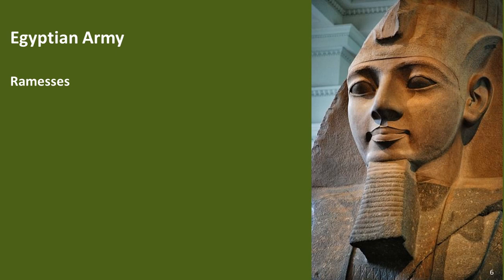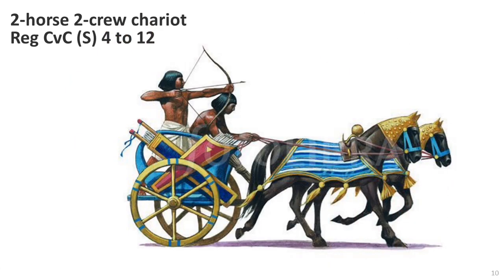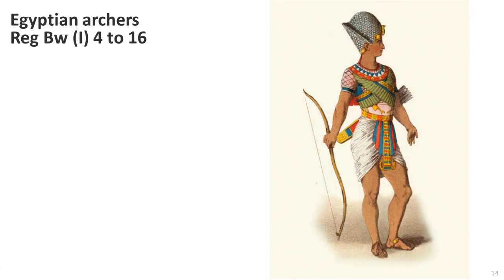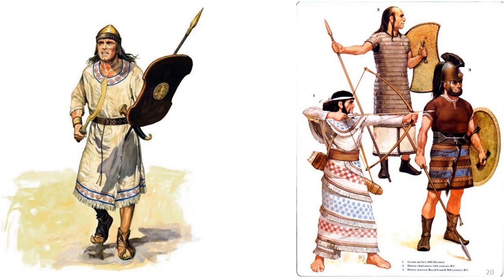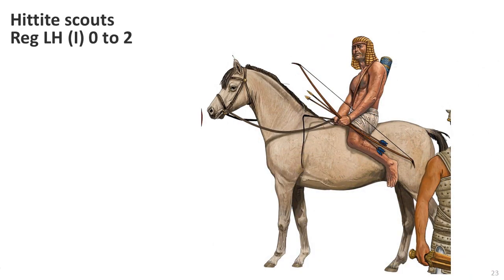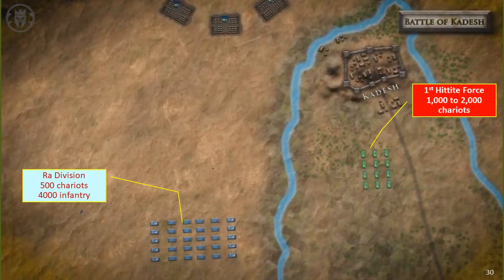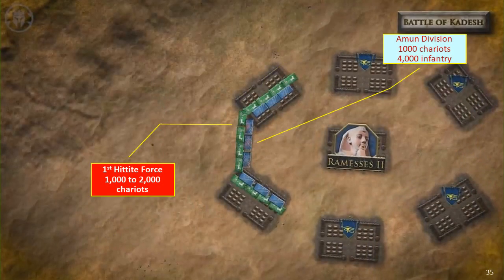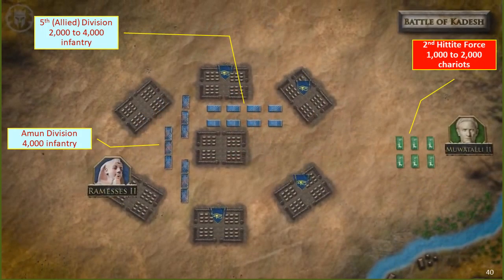s5e04: Ancient Campaign: Battle of Kadesh 1274 BC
Series 5 Folge 04: Militärgeschichte – BATTLE OF KADESH